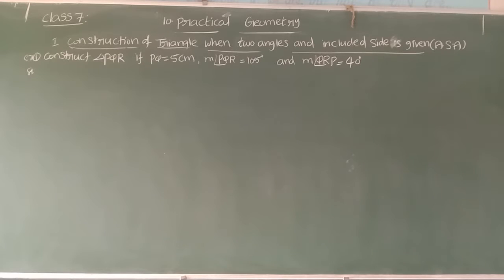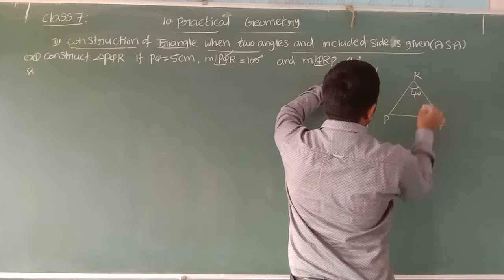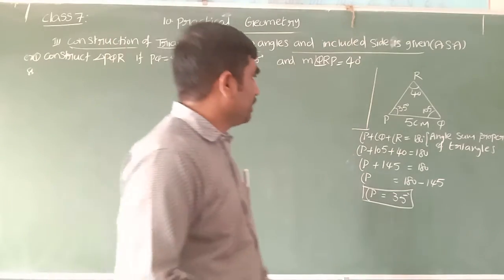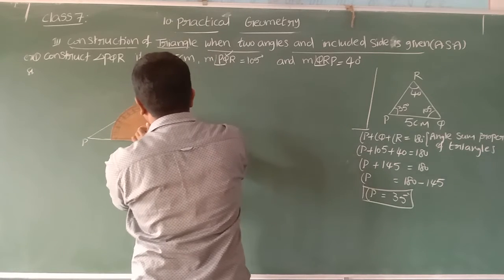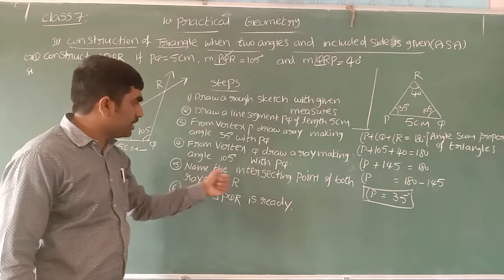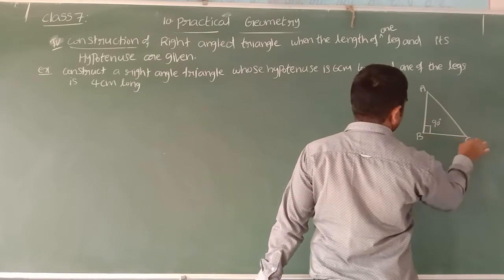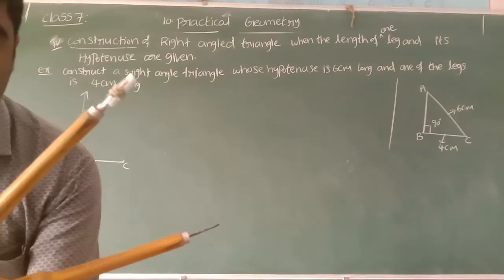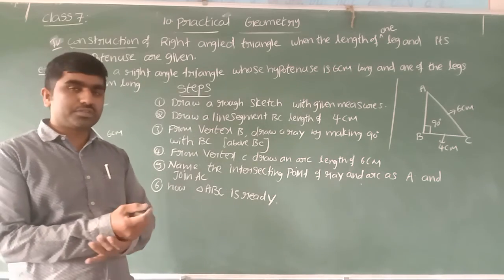class:7, Practical geometry part 2